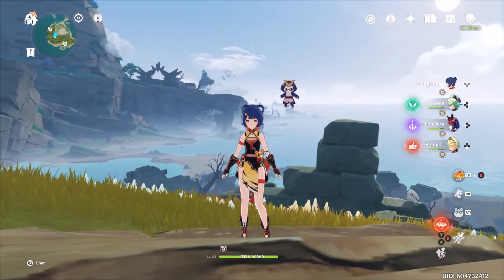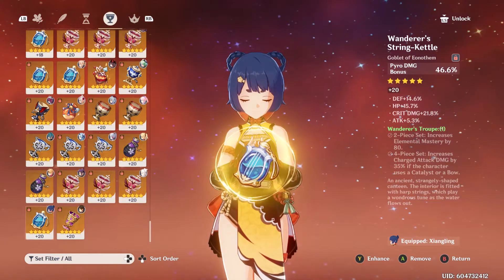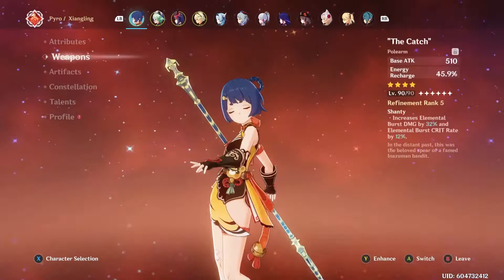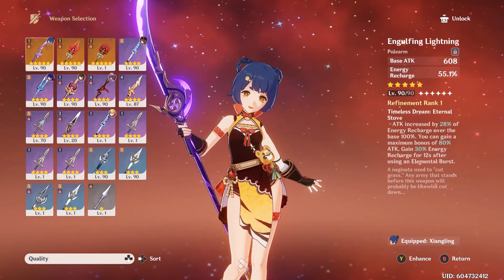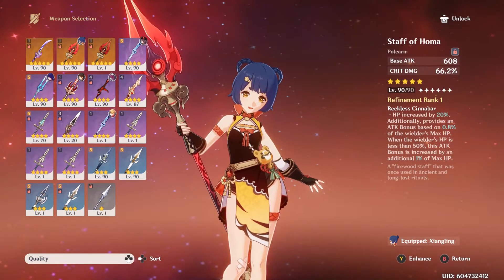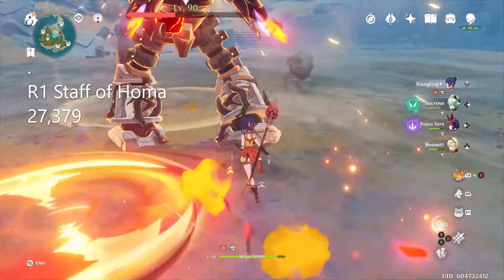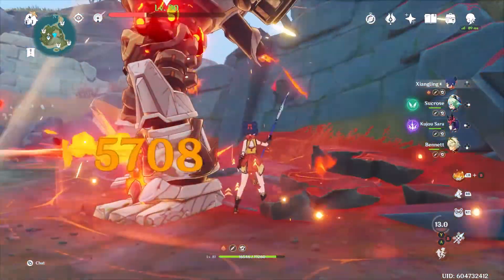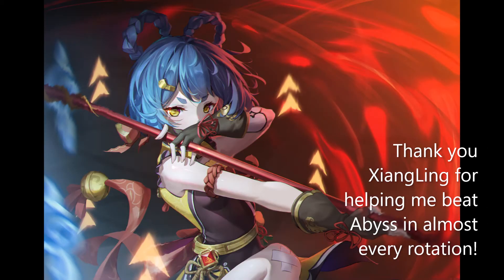XiangLing R5 Wavebreaker's Fin vs Engulfing Homa and R5 Catch comparison - Genshin Impact 2.2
I had to focus on just certain ticks since her pyronado has different modifiers. This weapon is exceptional on her! Definitely a top candidate for wavebreaker! :D

R.I.P. punching bag. I wish I didn't finish the event now 😭

0:00 Build
0:49 R5 The Catch
1:13 R1 Engulfing Lightning
1:37 R1 Staff of Homa
2:01 R5 Wavebreaker's Fin
2:25 Conclusion